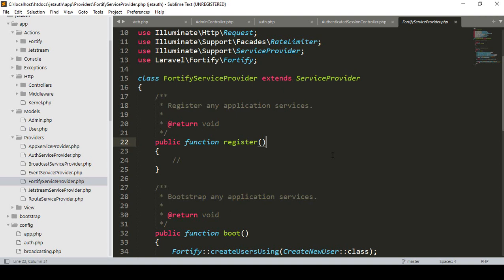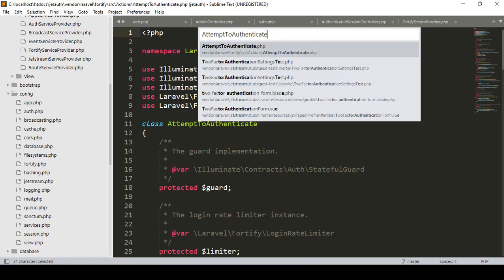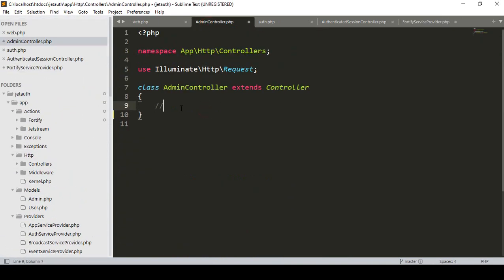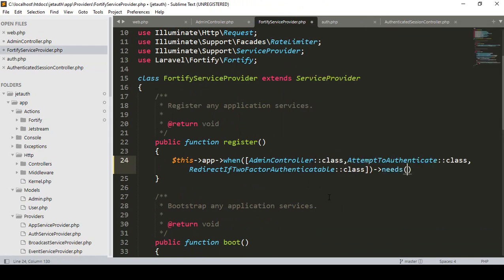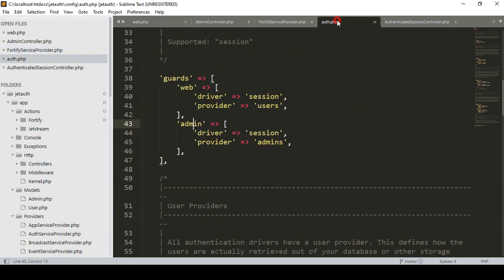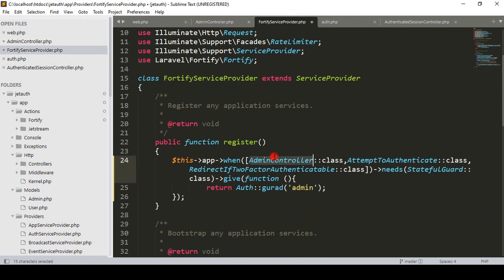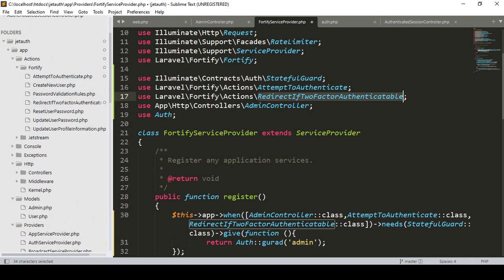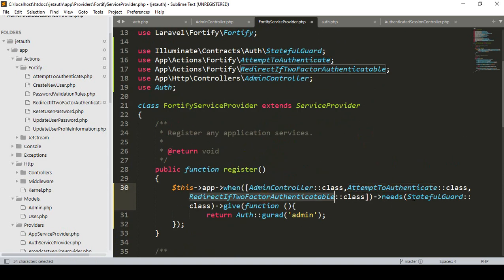Laravel 9 Multi Auth with Jetstream 8# | Setup and Configure Part 1